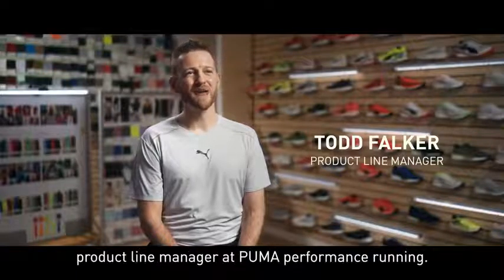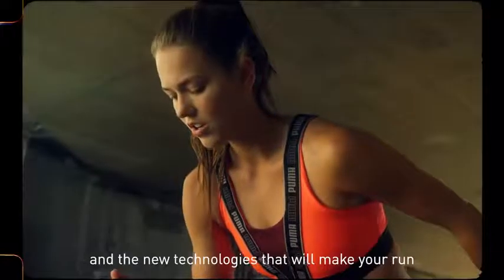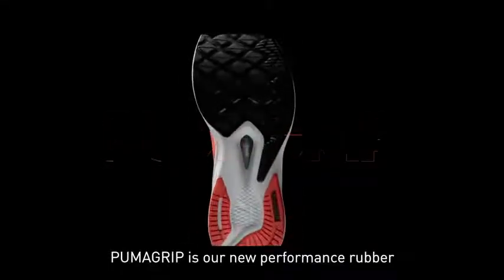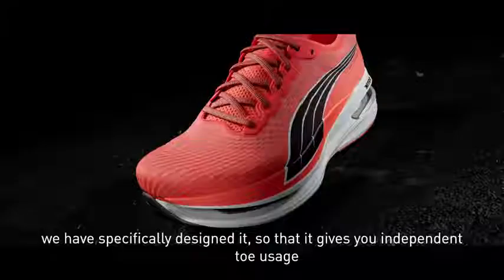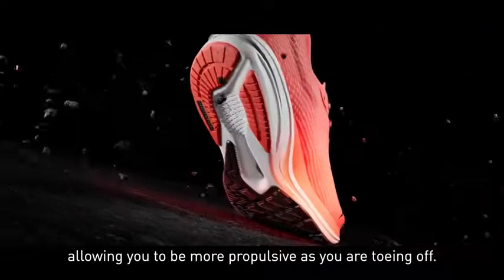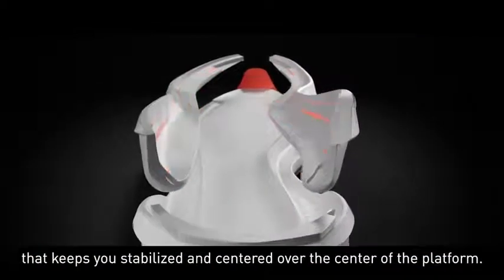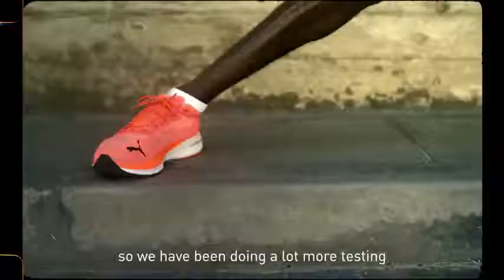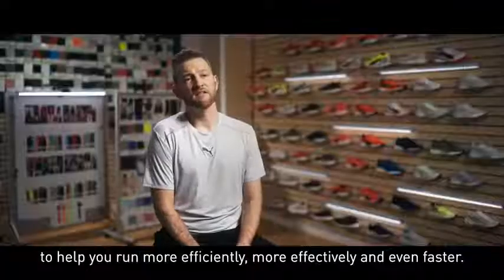PUMA Shoes For Men, Women and Children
PUMA Shoes For Men, Women and Children (Sneakers, Boots, Crocs, Flip-Flops, Galoshes, Huaraches, Moccasins, Sandals, Slippers, Saddle Shoes, Cleats)

Puma designs and manufactures skating shoes, sports shoes, and casual shoes that are known for durability, comfort, style, and designs. It is a renowned brand that offers its products for training and fitness, running, football, basketball, motorsports, and golf.

Puma is a German origin company that was founded in the year 1948 by its founder Rudolf Dassler. It has a comprehensive product portfolio that is easily available to its customers in one hundred and twenty countries of the world. The company manages its operations via headquarters base at Herzogenaurach in Germany.

Puma has entered into sponsorship deals with several celebrities like Diego Maradona, Virat Kohli, Boris Becker, Colin Jackson, Martina Navratilova, and Hector Bellerin to endorse its brand and products in the international market.

NITRO is here! Run effortless, RunPUMA with our revolutionary cushioning technology - NITRO FOAM.
Go the distance with the collection that has something to offer to every kind of runner.